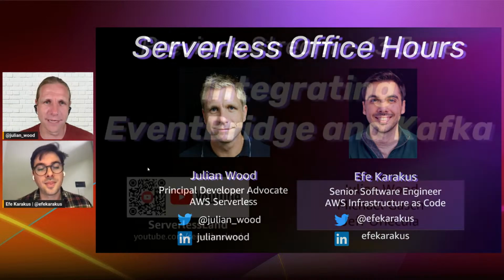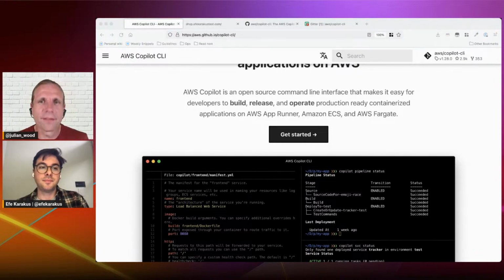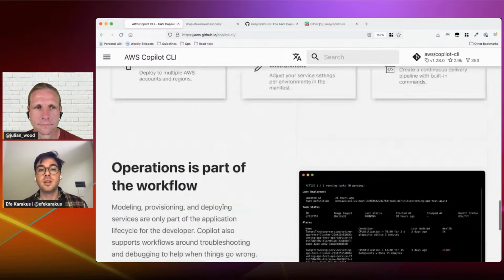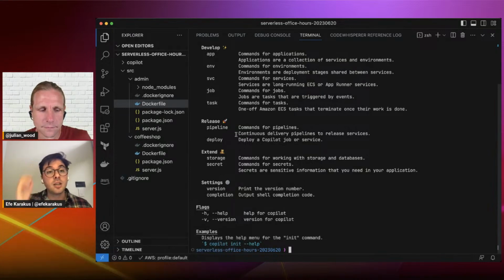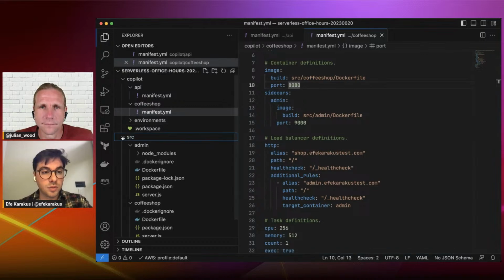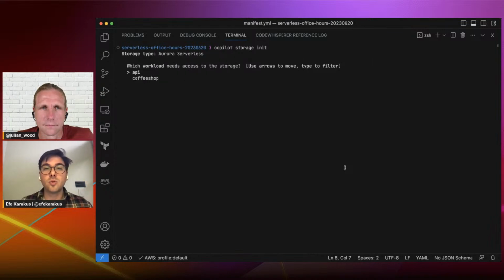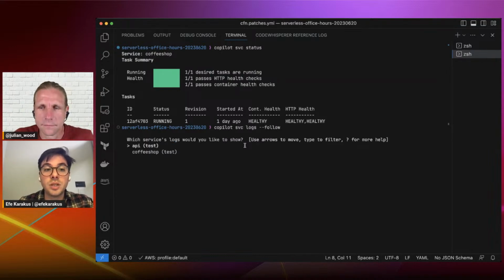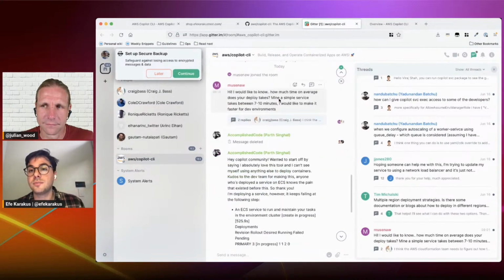AWS Copilot for serverless containers | Serverless Office Hours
Learn about managing serverless containers with AWS Copilot.

Senior Software Engineer, Efe Karakus, joins Julian Wood, to go through managing serverless containers. Find out how to use AWS Copilot, your toolkit for containerized applications on AWS. See how the AWS Copilot CLI makes it easy to build, evolve, and release serverless container architectures with “architecture-as-code”, and how the CLI simplifies day 2 operations to maintain, monitor and troubleshoot applications in production.

To live chat with one of the engineers on the Copilot team and answer your questions

Chapters:
00:00 Intro
01:41 Last Week in AWS Serverless
04:49 Introducing AWS Copilot
07:50 What are serverless containers?
11:55 Copilot features
17:45 Copilot manifest files
28:55 Initializing a Copilot project
41:08 Extending an application
45:00 Copilot overrides
49:45 Copilot monitoring and troubleshooting
52:00 Creating CI/CD pipelines